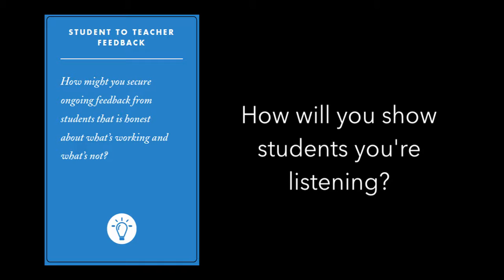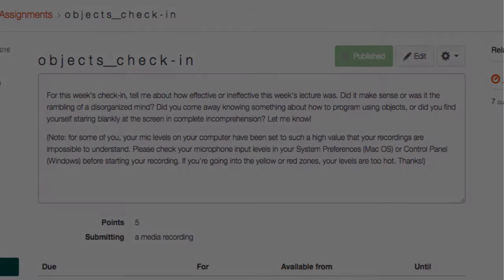Student to Teacher Feedback